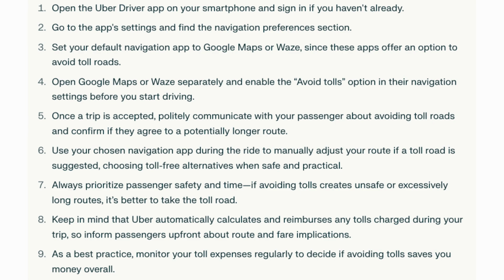How To Avoid Tolls on Uber Driver App (WORKING 2026!)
In this video, I’ll show you how to avoid tolls on the Uber Driver App in 2026 🚘📱. Many drivers want to save money and maximize earnings by skipping toll routes whenever possible, and this updated step‑by‑step guide shows you how to adjust navigation settings ✅. You’ll learn how to manage routes, customize trip preferences, and make sure your Uber Driver App avoids unnecessary toll roads. This tutorial is perfect for new and experienced drivers who want to increase profits and drive smarter in 2026.